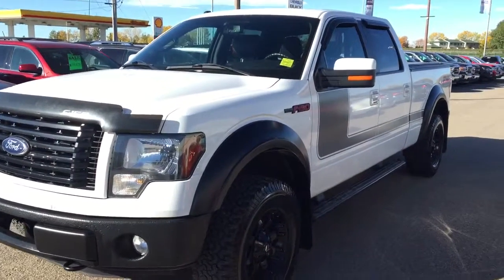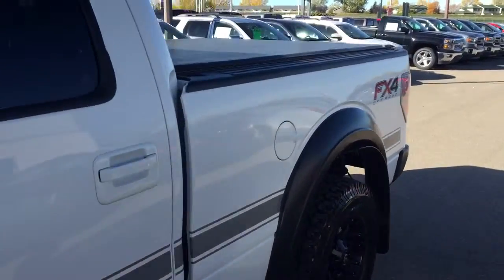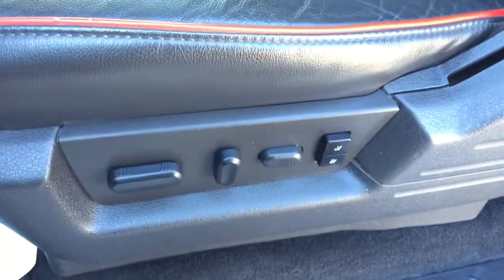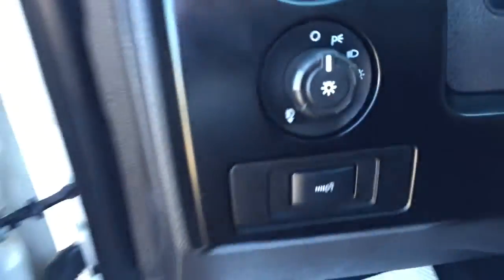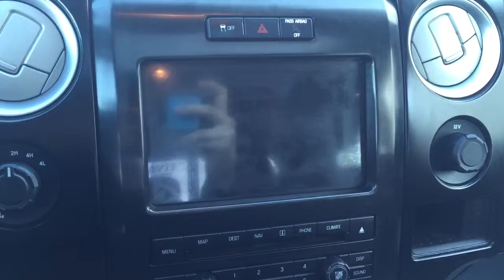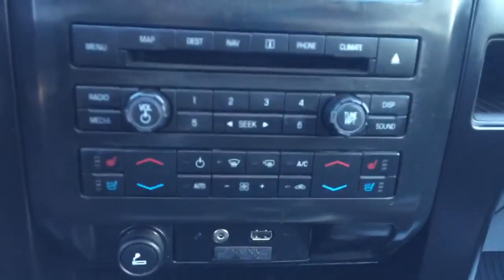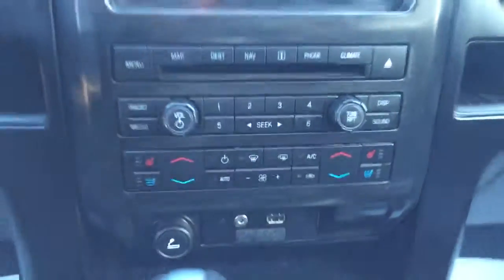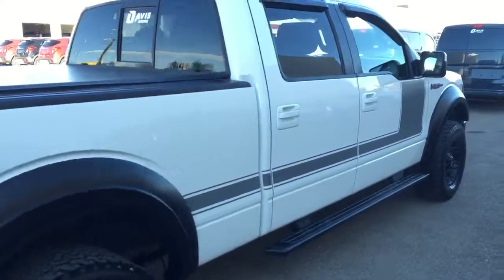Pre-owned 2012 Ford F-150| Near Calgary AB | Davis Chevrolet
This is one amazing truck!! Fully loaded with great features such as Sunroof, Bluetooth, Rear Vision Camera, Touch Screen, AM/FM Radio, Assist Steps, Tonneau Cover, Power/Memory/Heated/Cooled Seats, Sony Speaker System, Cruise Control, CD Player and more!!

133000